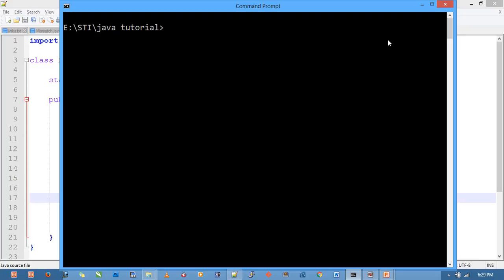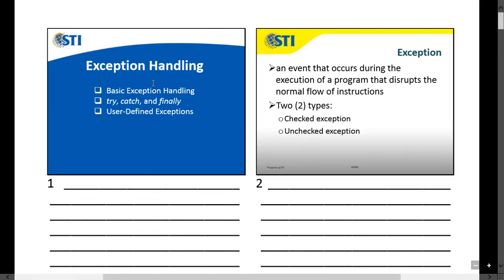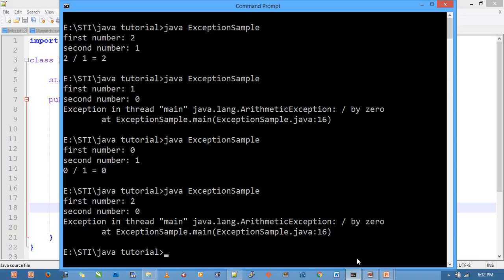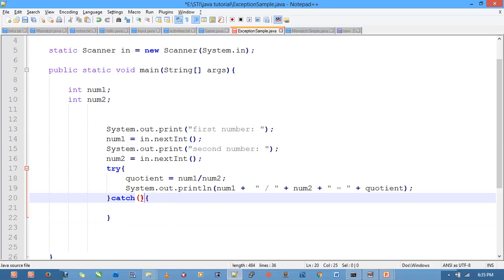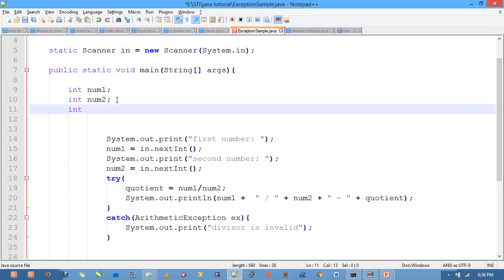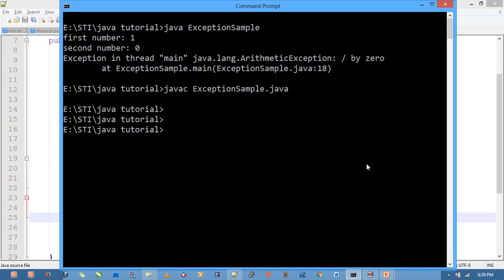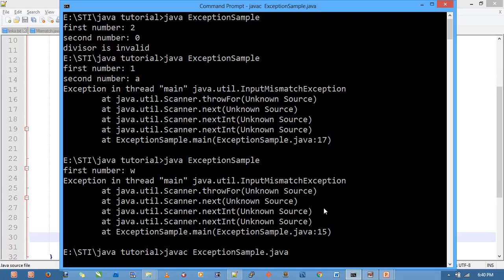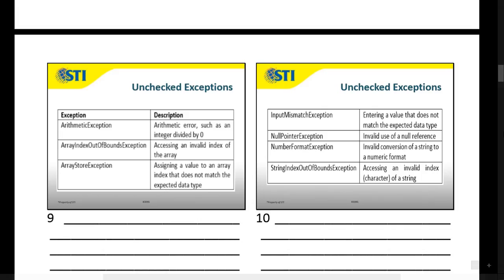#9 Exception Handling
Exception Handling